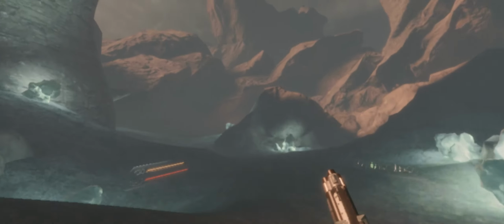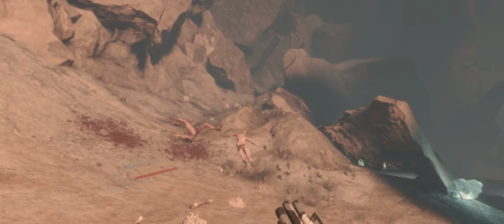THE STRANGER VR - Could this be the next Serious Sam VR? - Testing this on my new computer.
They added Index support right after I posted this video.

I am giving THE STRANGER VR another attempt. I had a few technical issues during my last session but between a few patches from the developers and upgrades to my system I have a much better experience.